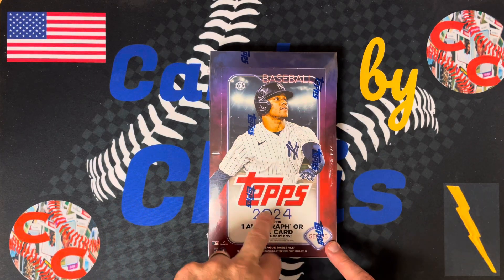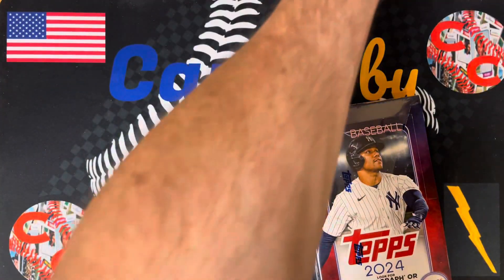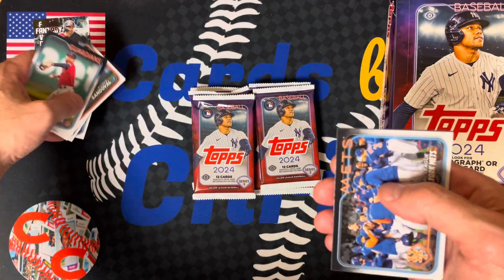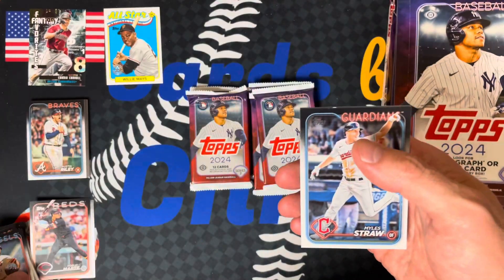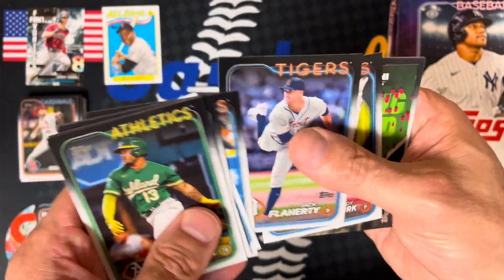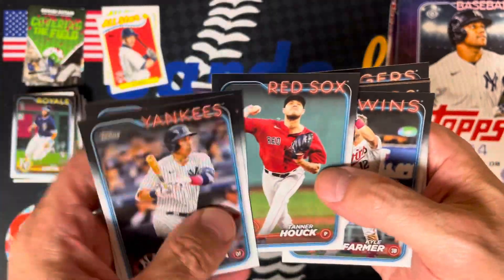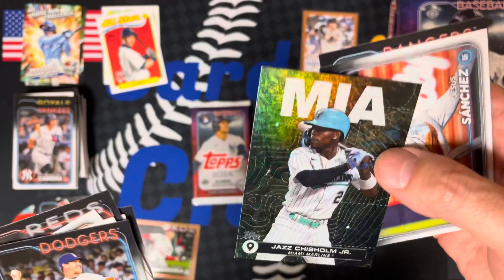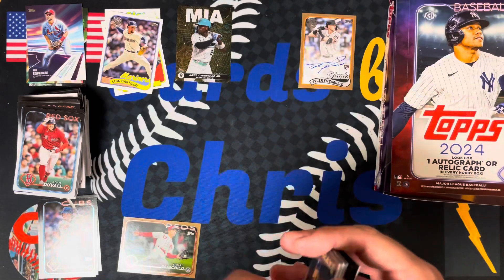Series 2 is here!!! let’s check it out!! Hobby Box time!!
Part 1 of 2 - Opening a hobby box of 2024 Topps Series 2